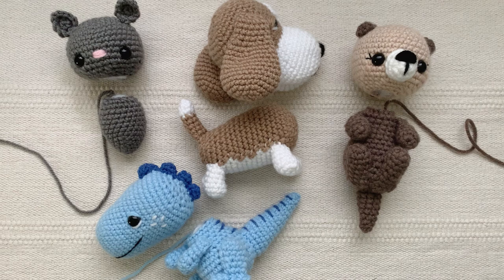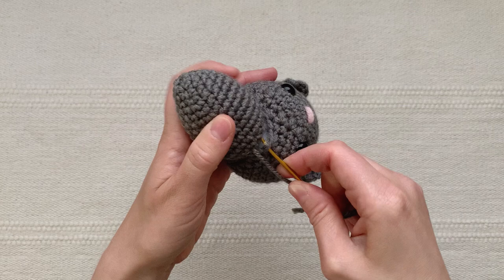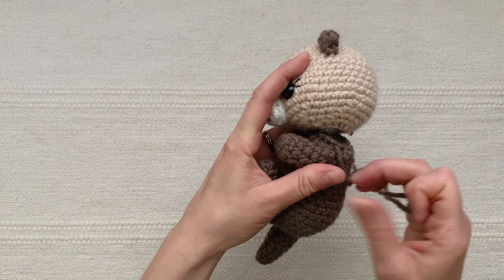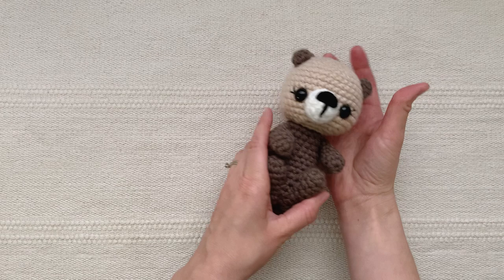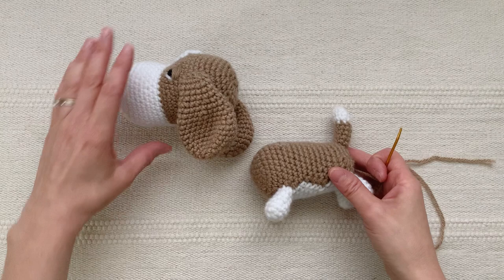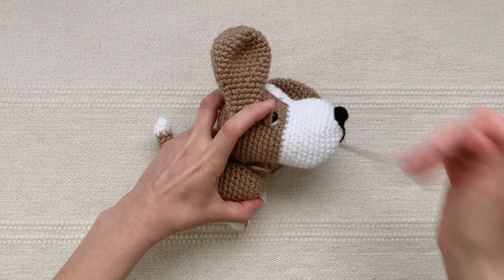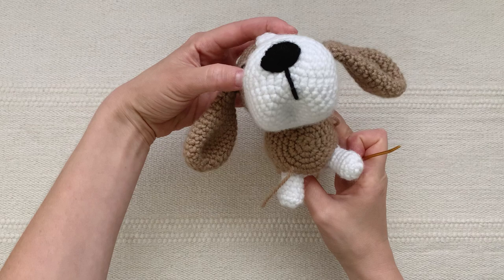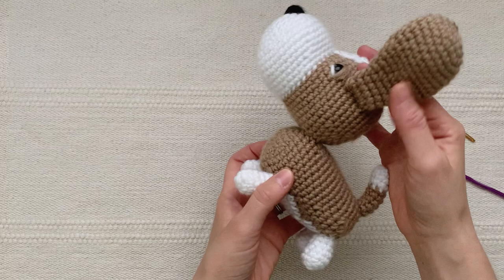Sewing Amigurumi Heads and Bodies Together | Crochet Assembly Tutorial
In this video, I go over how to sew amigurumi heads and bodies together. I show 4 different styles of heads and bodies, as the sewing technique will differ based on whether the head/body are open or closed. Also, if the head and body are a different color, there is a specific way to sew them together so you do not see your stitches!

You will find the 4 different styles shown in the video in the timestamps below:

TIMESTAMPS
0:00 Intro
0:33 Sewing an open body to an open head
2:13 Sewing an open body to an open head of a different color (without seeing your stitches!)
3:43 Sewing an open body to a closed head
5:35 Sewing a closed body to a closed head
9:06 Final comments

Please note - unlike some of the amigurumi bodies shown in this video, I would normally wait to sew the arms/legs to the body until after it was sewn to the head - this is easier for positioning! But for this video I show them already sewn on.